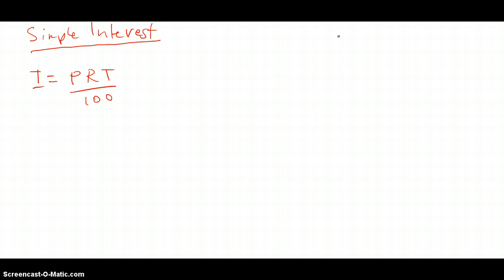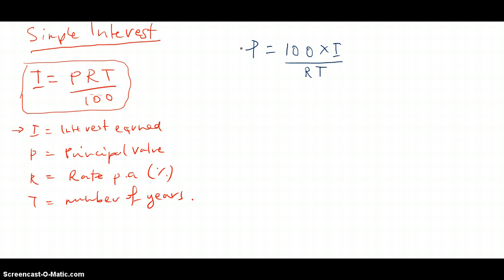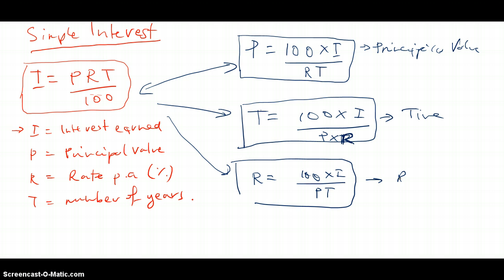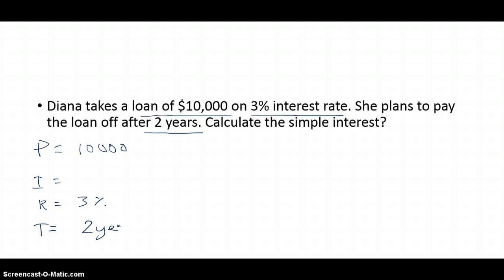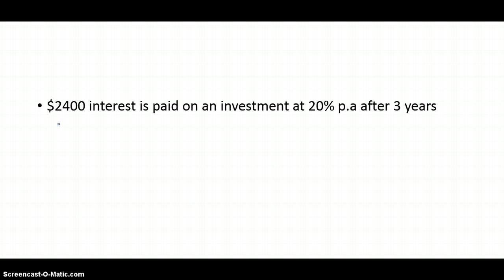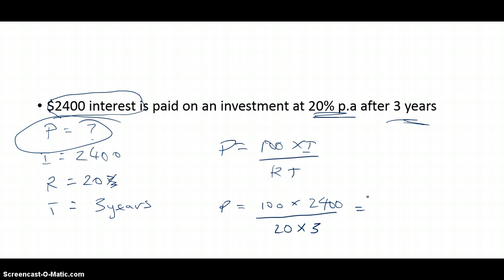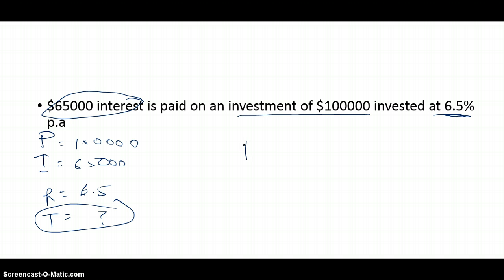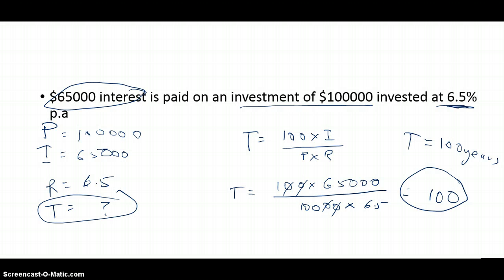Simple Interest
10 Adv